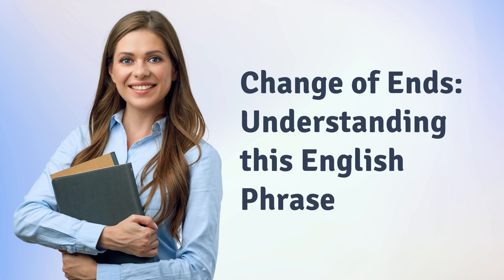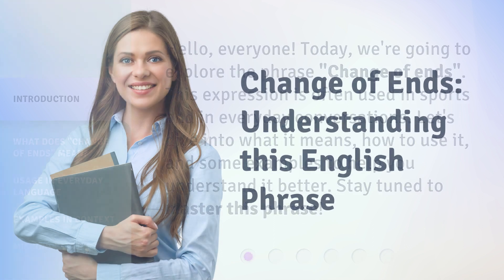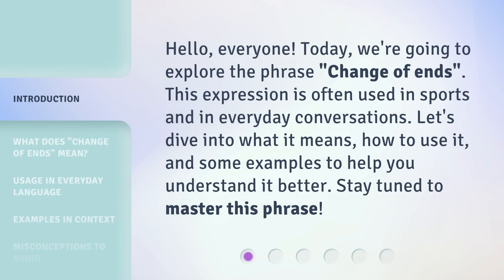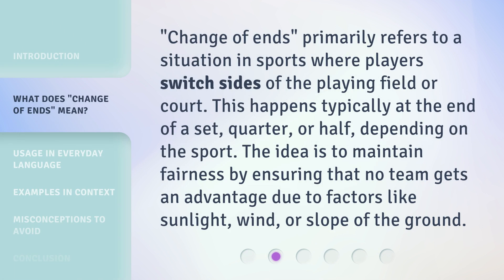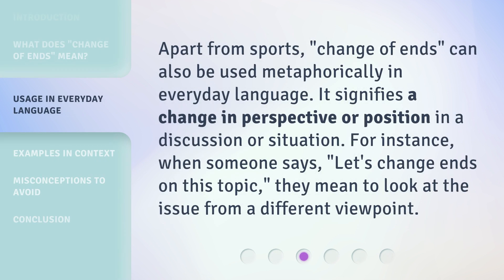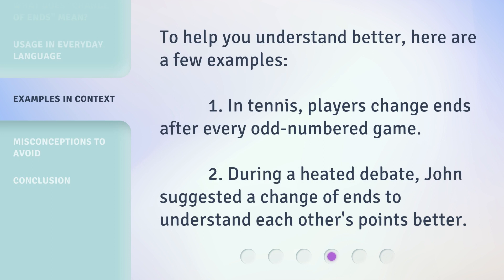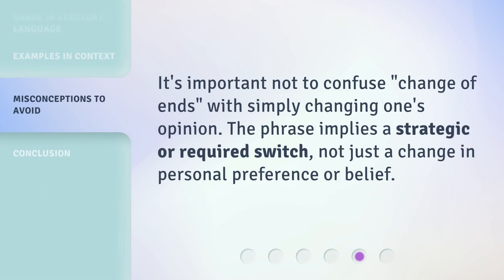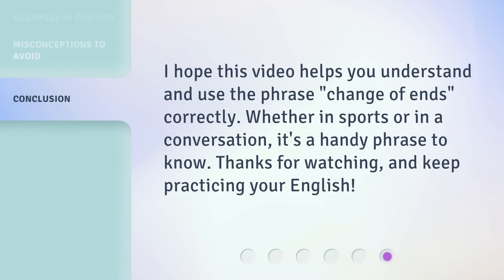Change of Ends: Understanding this English Phrase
Change of Ends: Unlocking the Meaning Behind this English Phrase • Discover the intriguing origins and usage of the phrase 'Change of Ends' in English. Join us as we unravel the hidden significance behind this commonly used expression in sports and beyond. Don't miss out on this fascinating linguistic exploration!

00:00 • Introduction - Change of Ends: Understanding this English Phrase
00:30 • What Does "Change of Ends" Mean?
00:56 • Usage in Everyday Language
01:19 • Examples in Context
01:38 • Misconceptions to Avoid